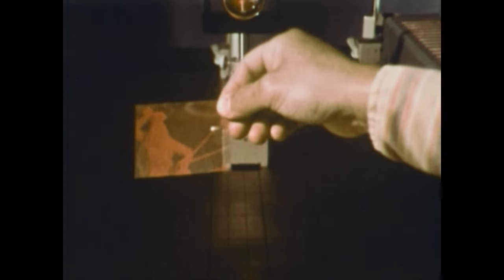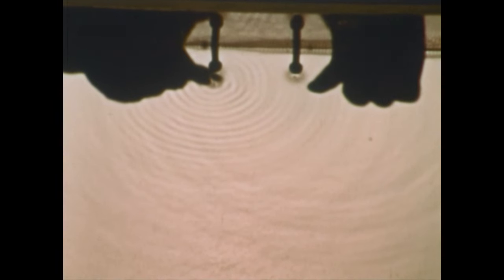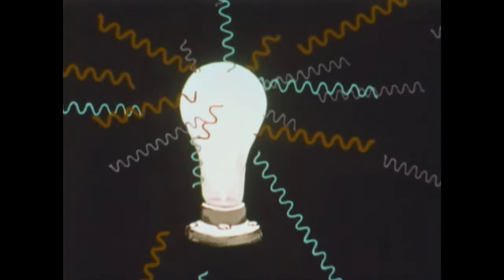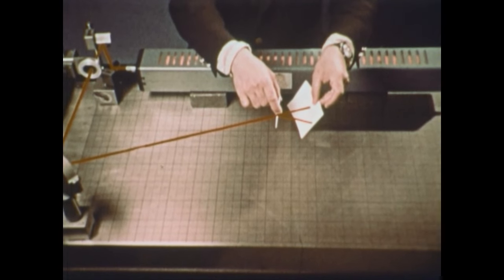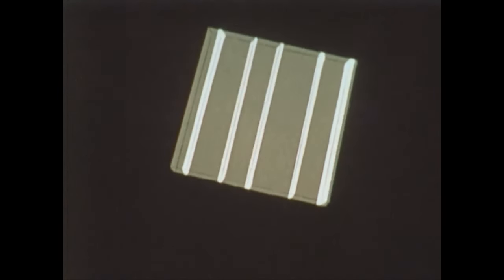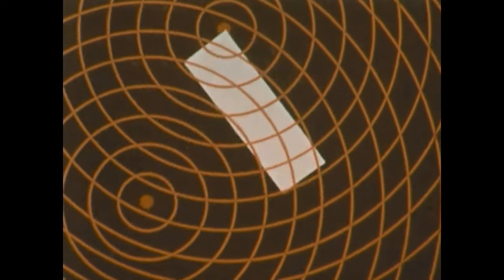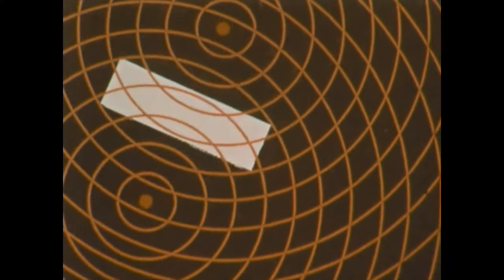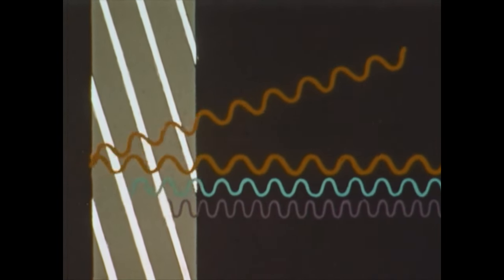Introduction to Holography 1972 Technology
This film examines the process of holography, types of holograms, and the uses of the hologram for artistic and scientific purposes.

Keep in mind this technology is 45 years old...